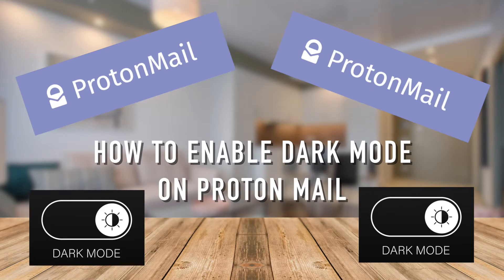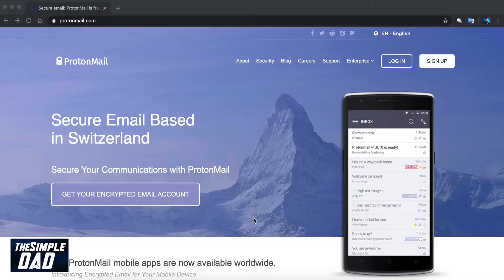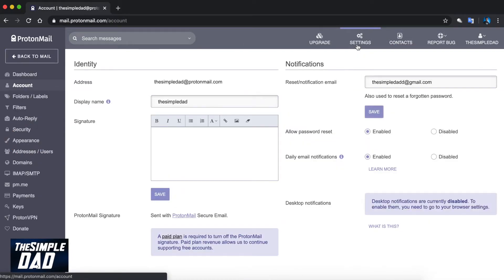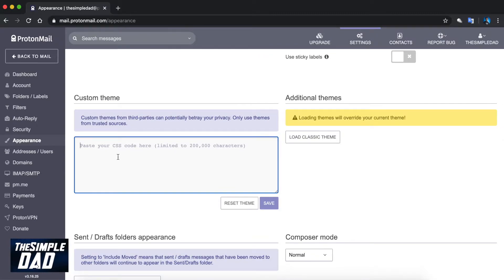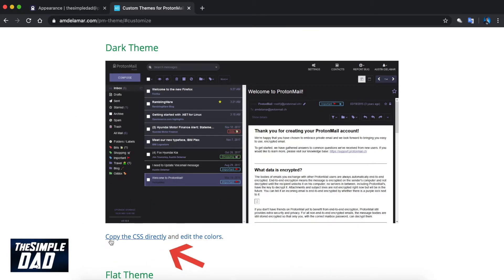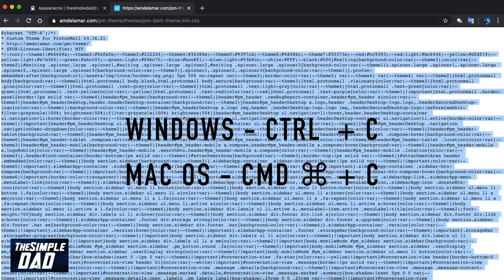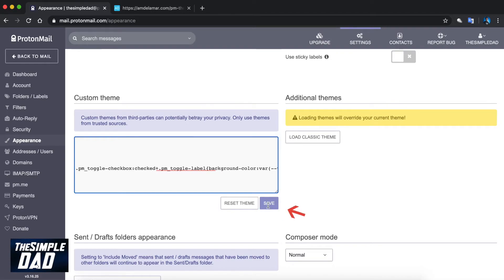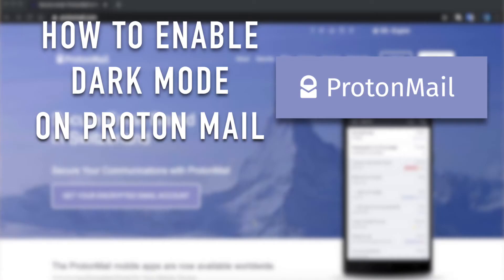How to enable dark mode on Proton Mail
Hi Everyone - This video about how to enable dark mode on Proton Mail - If you interested in changing your mailbox into the dark mode then please do watch this! This is a step by step tutorial on how to apply the theme.